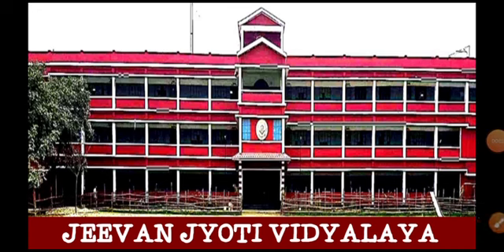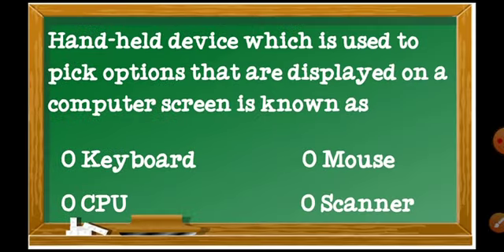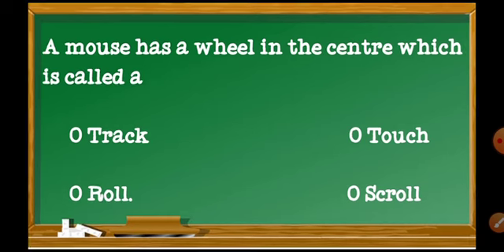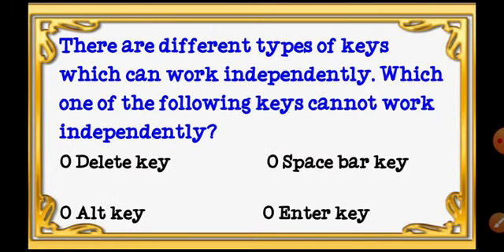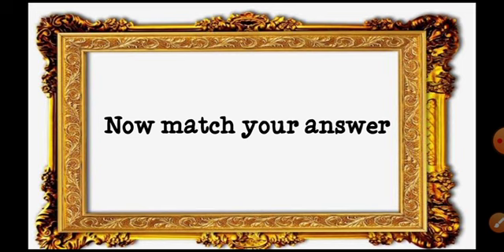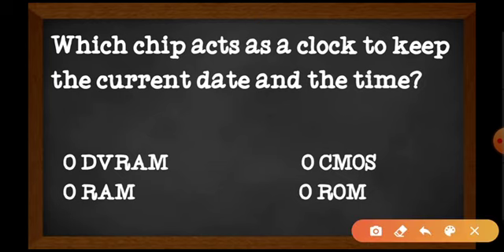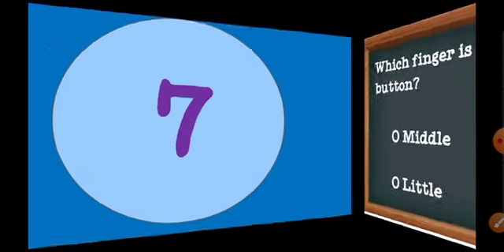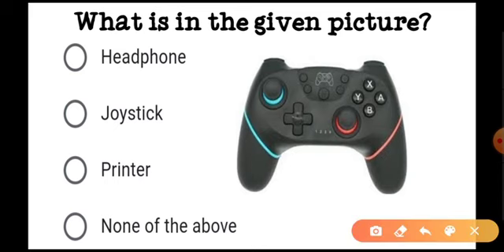STD 4: COMPUTER QUIZ 1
Our other tutorial videos links are:

STD 5: COMPUTER QUIZ 1

STD 3: PASCALINE AND STEPPED RECKONER

STD 3: ABACUS AND NAPIER'S BONES